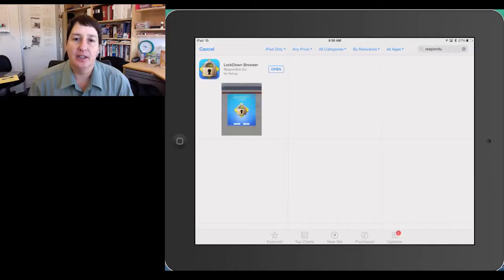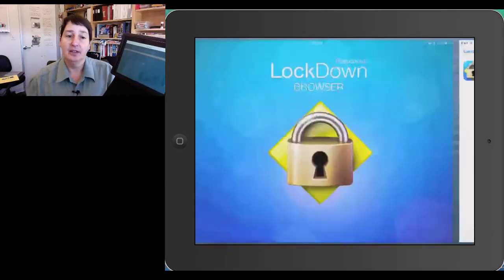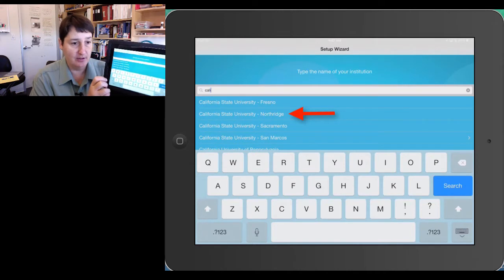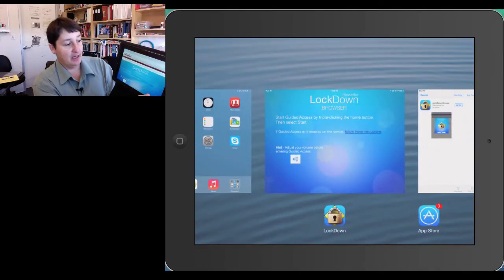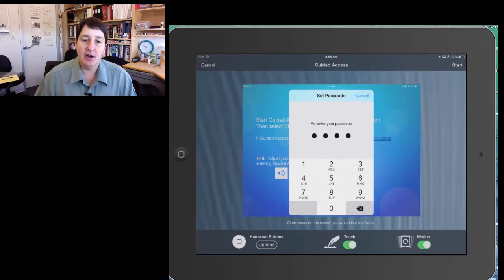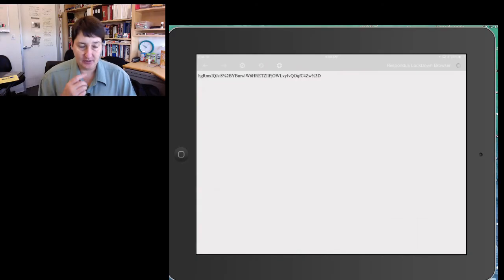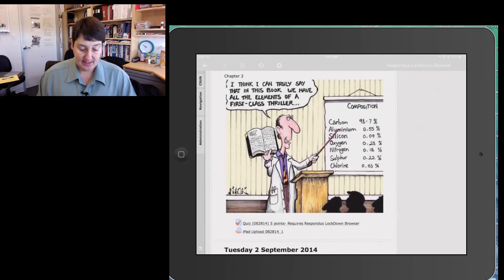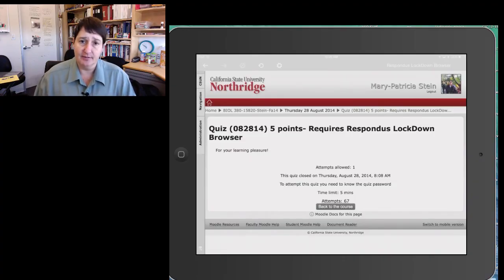Using the Respondus Lock Down Browser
Here is a brief tutorial to get you started using the Respondus Lock-Down Browser at California State University, Northridge.